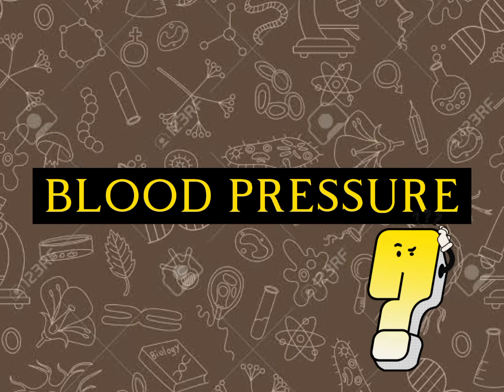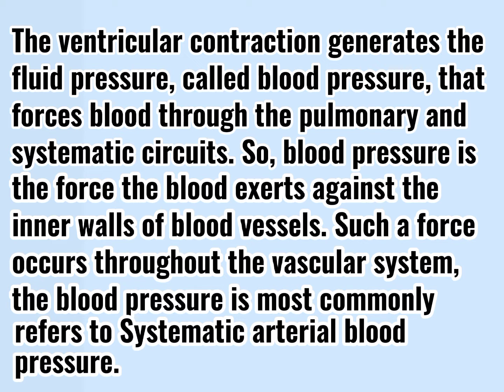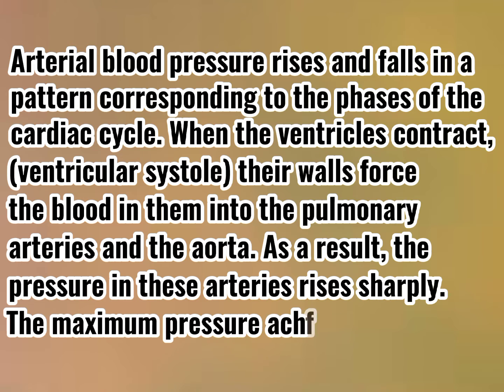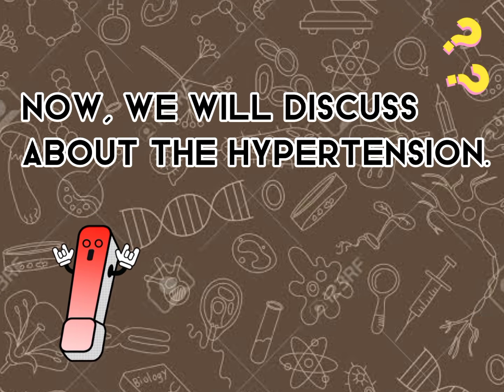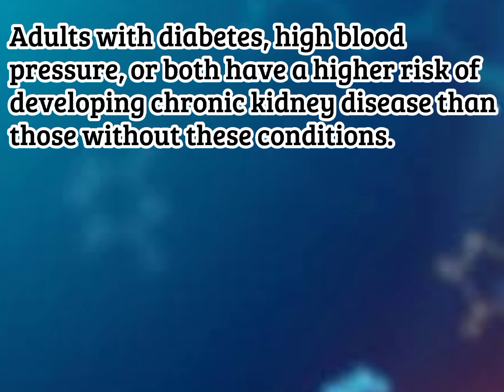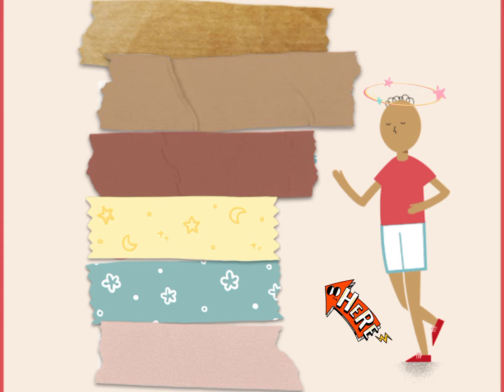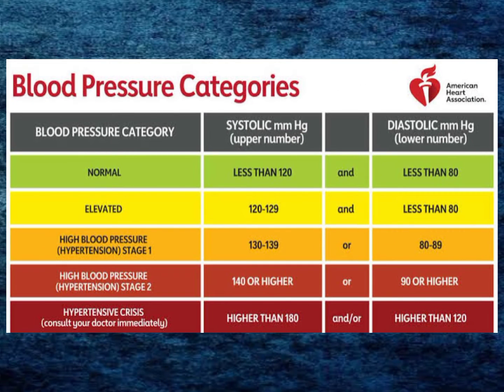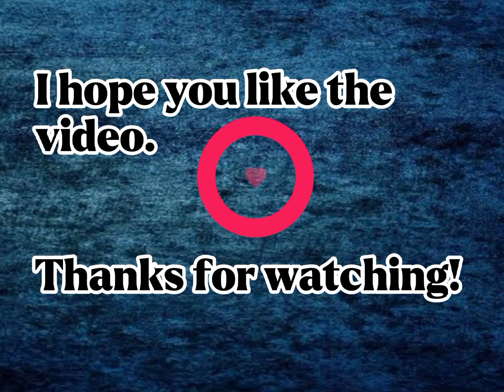Blood pressure and Hypertension | Its causes, symptoms and treatment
In this video, you will study about :

• Blood pressure
• Systolic and diastolic pressure
• Hypertension
• Causes of hypertension
• Symptoms of hypertension
• Treatment of hypertension